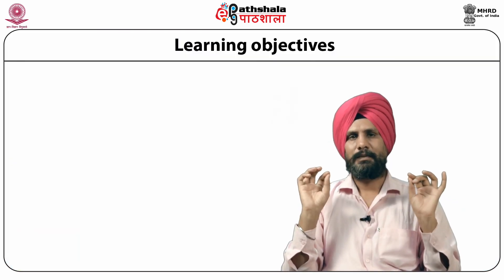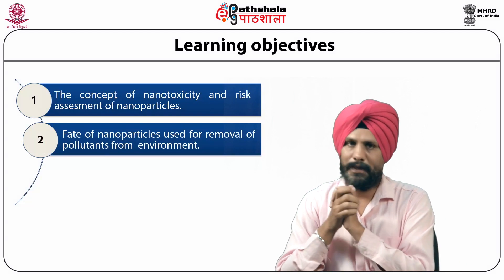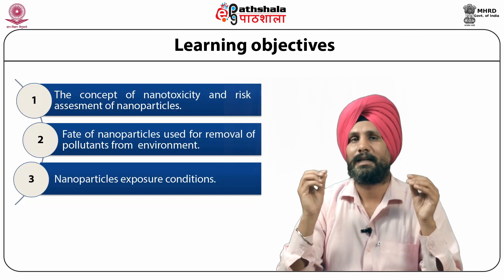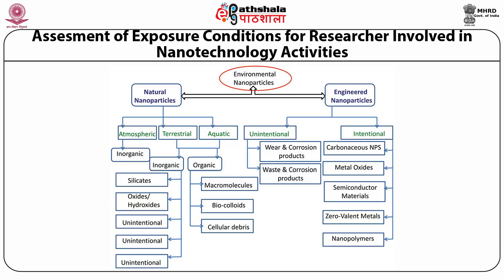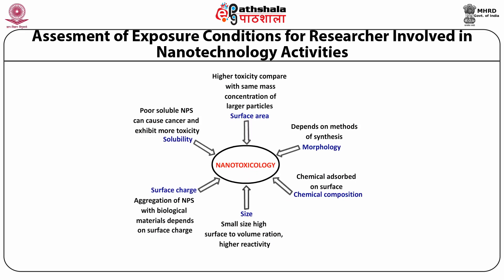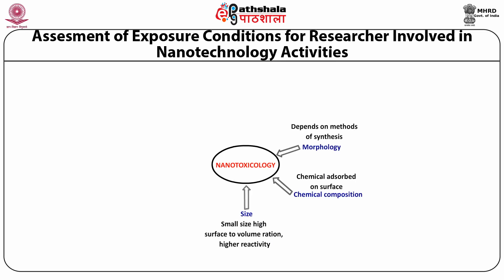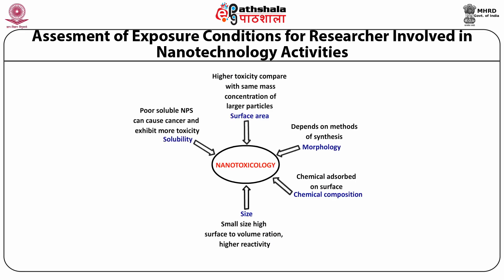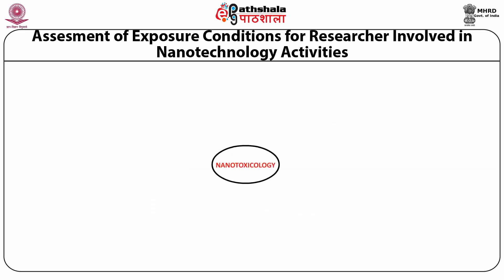Possible risks posed by nanotechnology